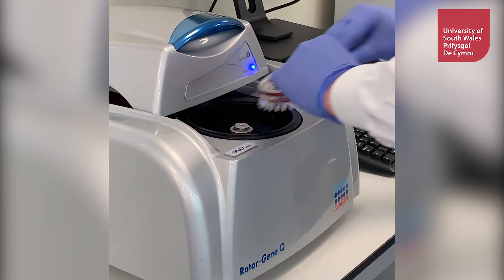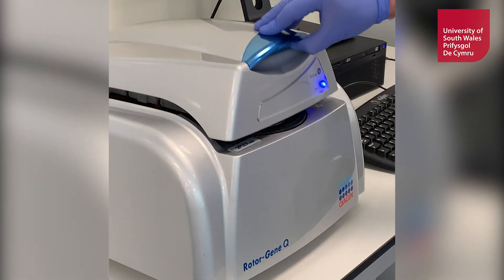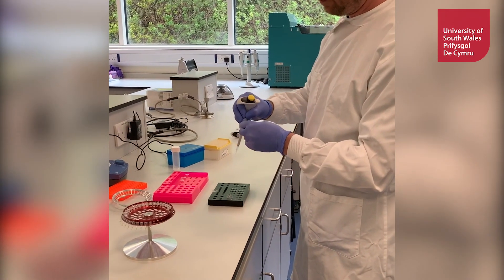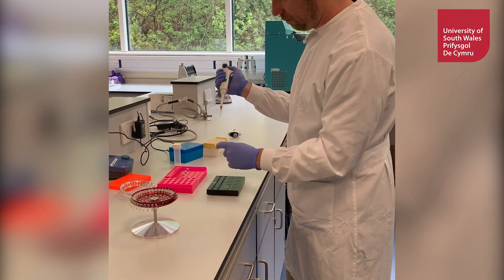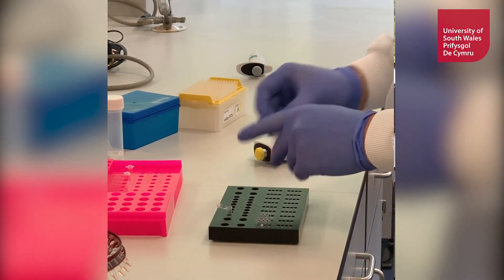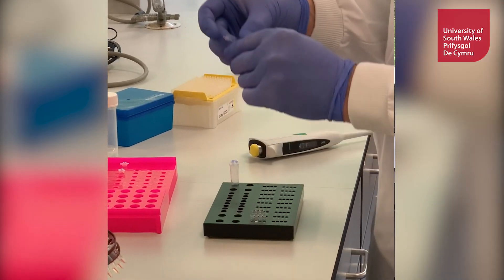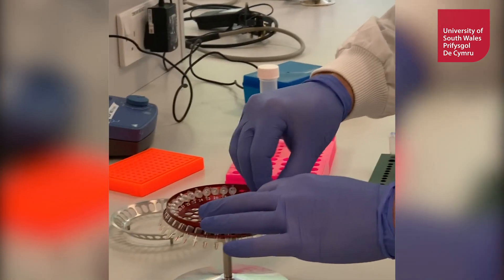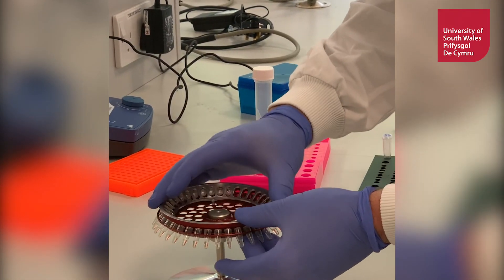USW Researchers develop a rapid test to detect Coronavirus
Our scientists have developed a simple, quick and cost-effective diagnostic test for Covid-19.

The test is designed to support frontline health workers, prevent further spread and enable them to quickly return to work.

And the really exciting thing is the test could also be used to ramp up large scale community testing, running potentially hundreds of samples a day with a much shorter turnaraound time than the current method.

Crucially it's an affordable device which is simple to use and should hopefully open up the options available for its use.